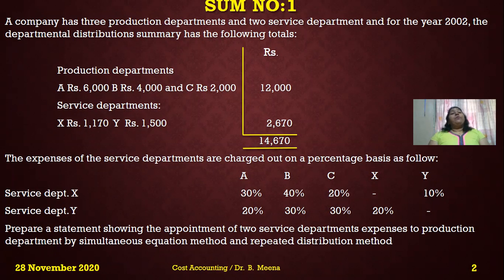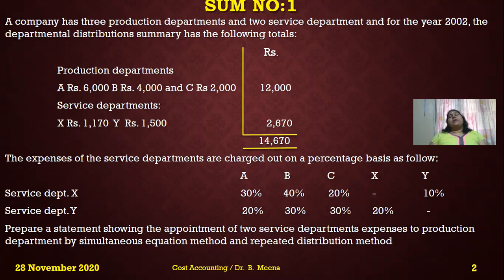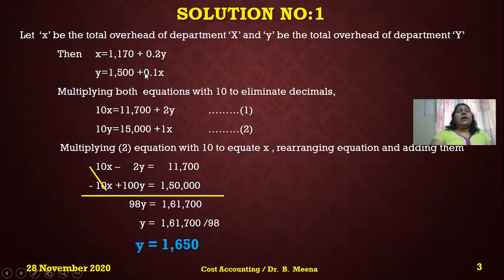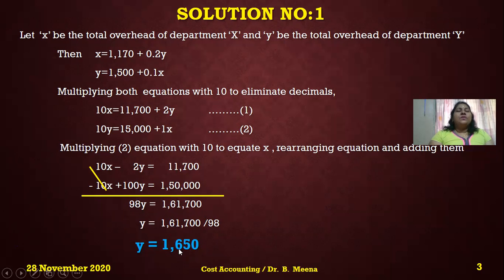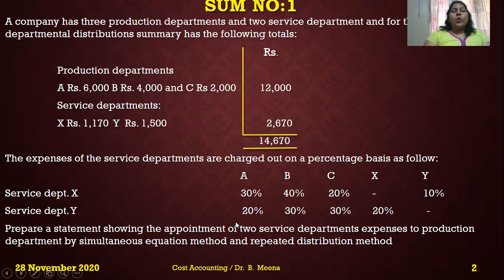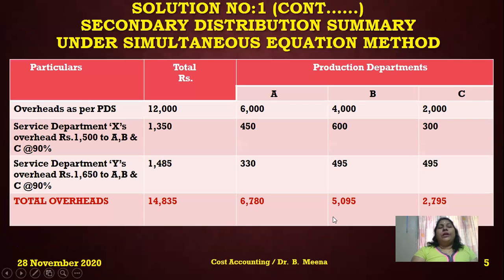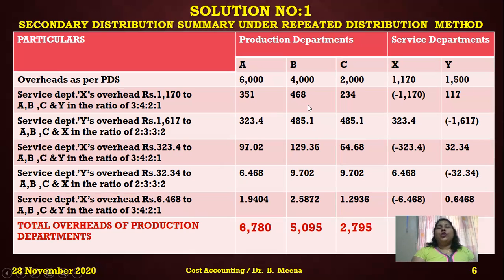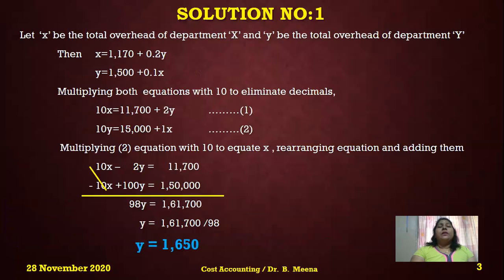Secondary Distribution of Overheads #7 - Problems & Solutions in English | The Learning Path